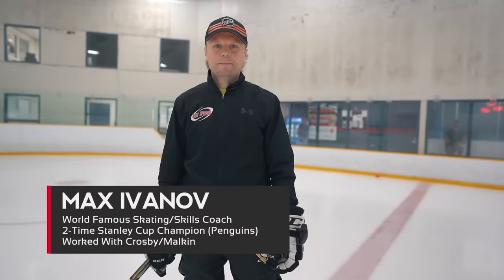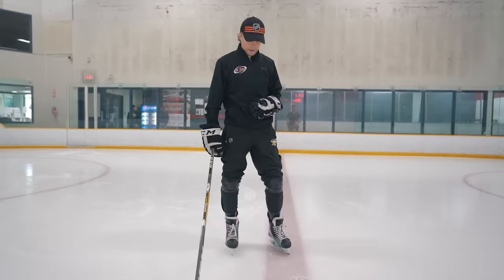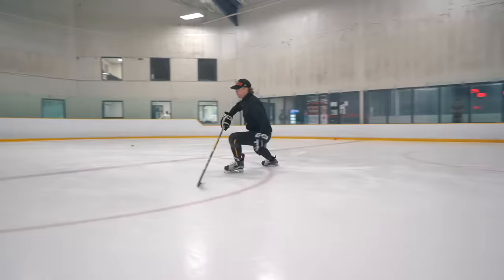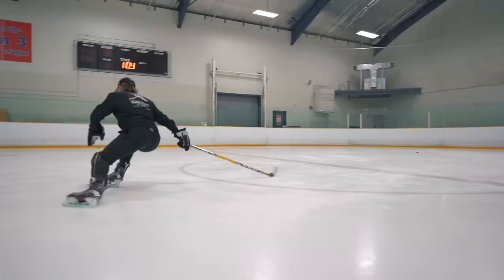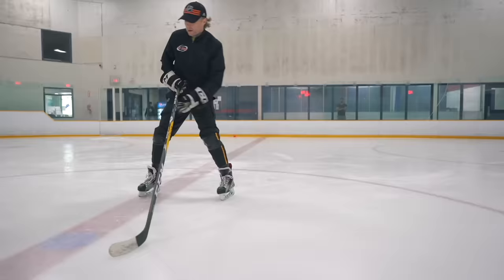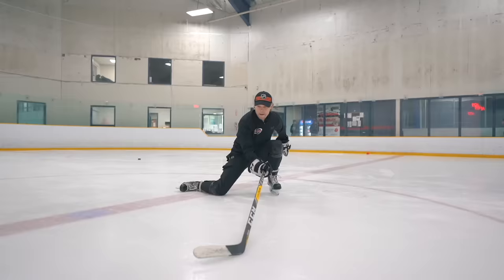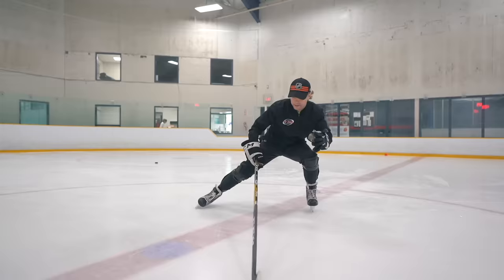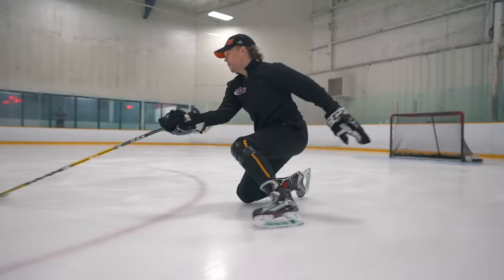NHL SKATING DRILLS [Crosby + Malkin's Coach!] 🏒🔥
In this video, we are joined by NHL Skills Coach, Max Ivanov, who has won 2 Stanley Cups with the Pittsburgh Penguins!

Check out Max's website if you are interested in working with him with camps held all over the world!

In the video, Max demonstrates a few skating drills that you can use the next time you hit the ice to become a better skater.

Like what you see here?  Make sure you check out our VIP Program for more skating and skills drills!

Train Hard,
Kevin